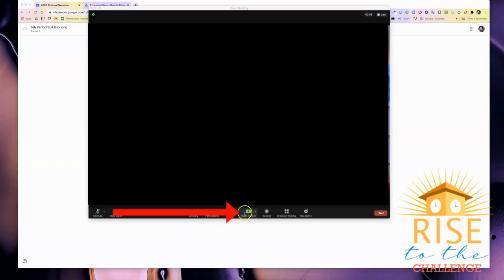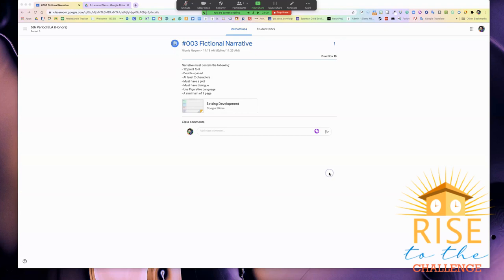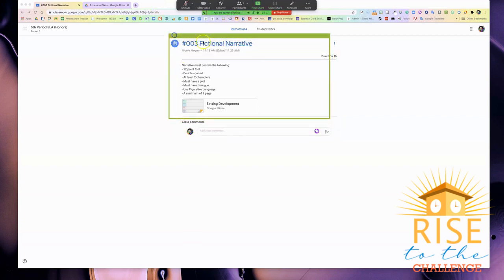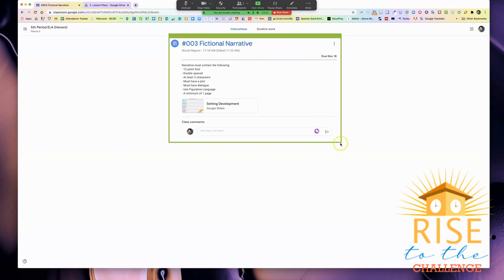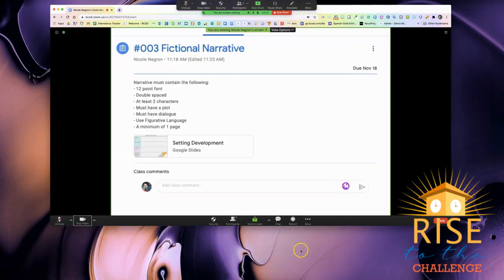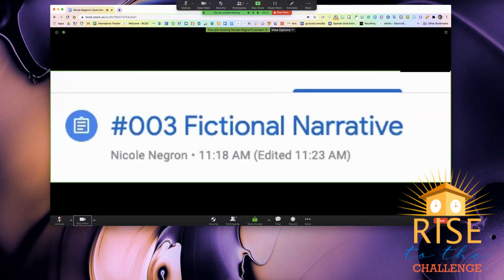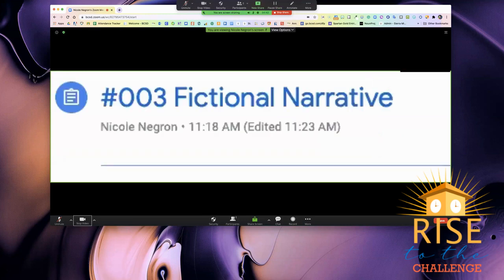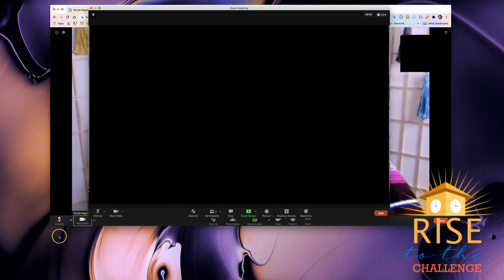Share a Portion of Your Screen in Zoom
Check out these directions to share a portion of your screen while using Zoom!